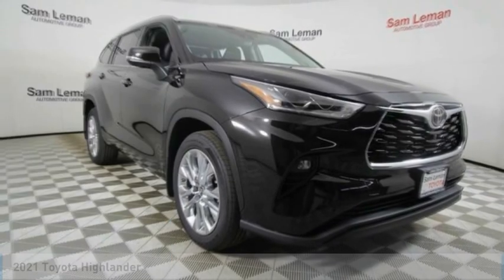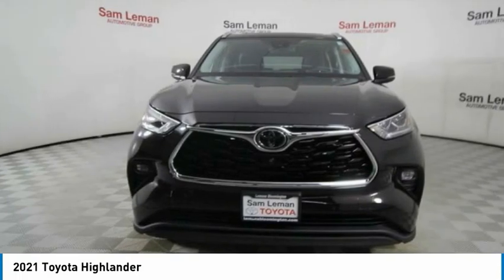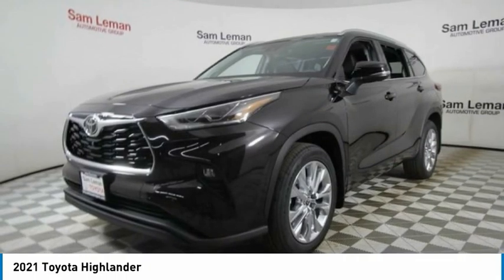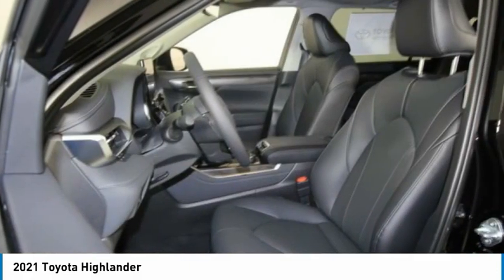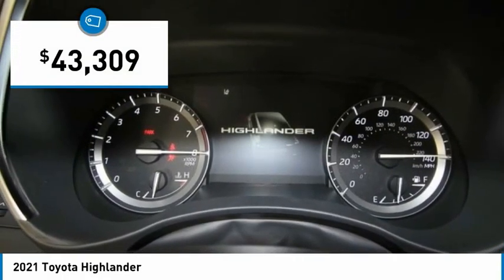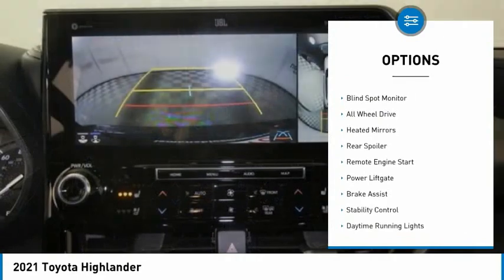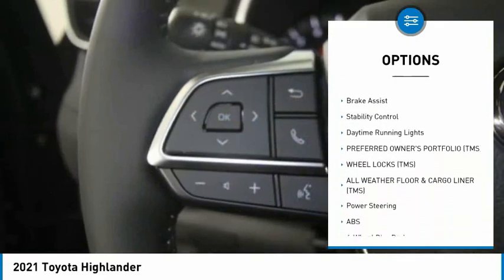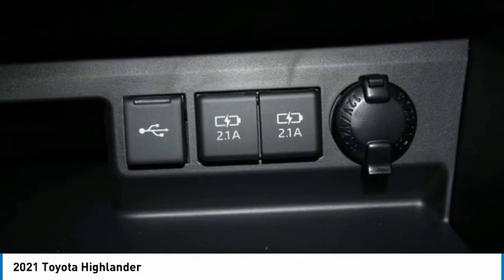2021 Toyota Highlander NT5048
2021 Toyota Highlander